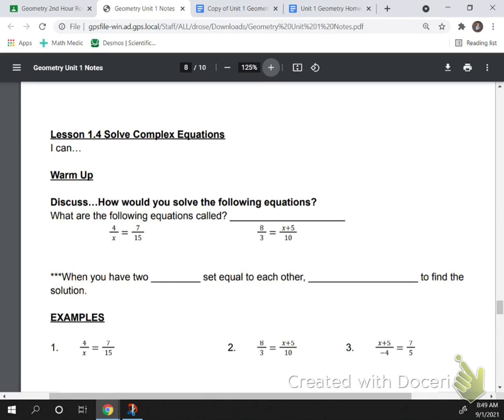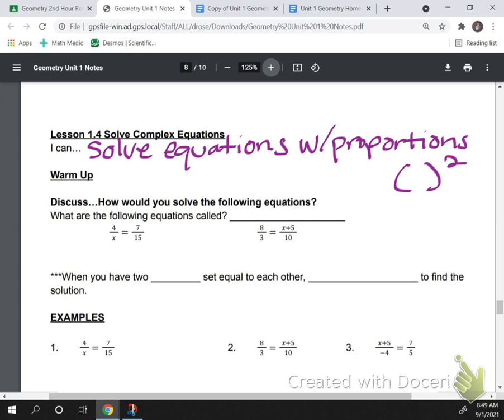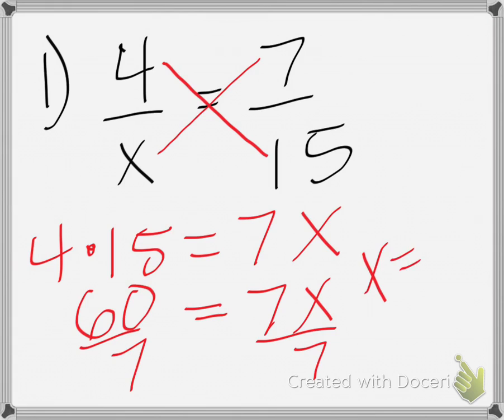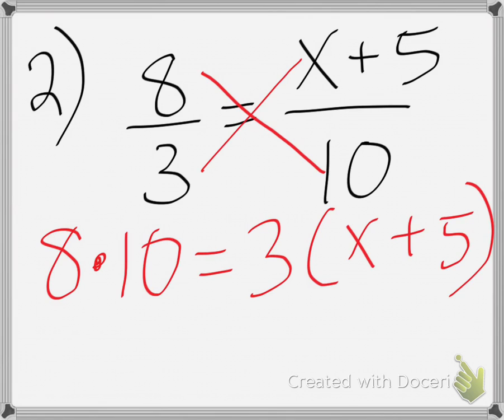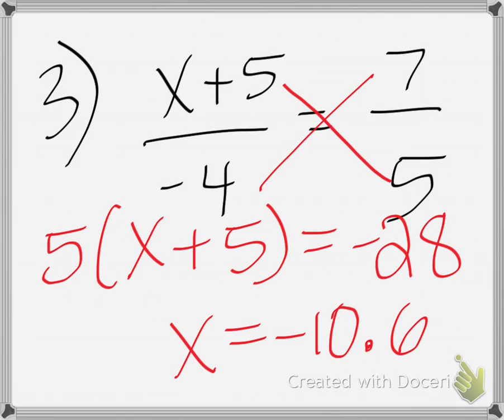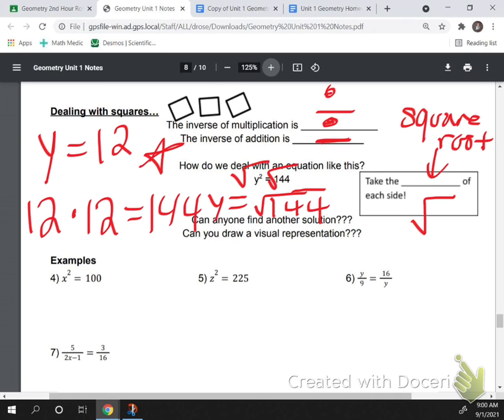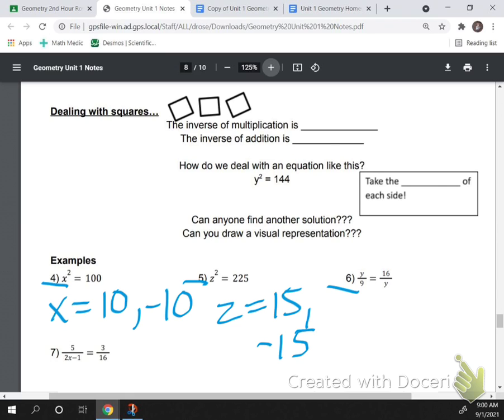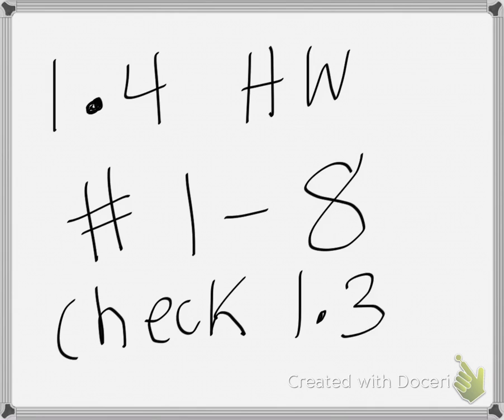Geometry Lesson 1.4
Mrs. Rose